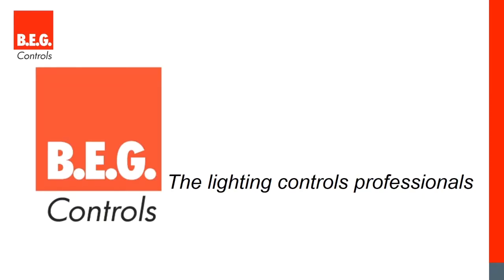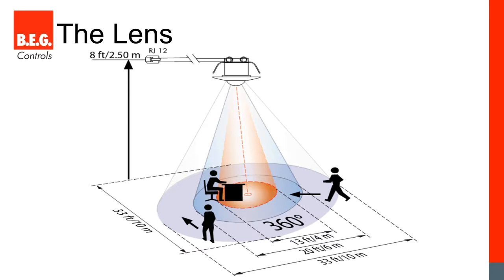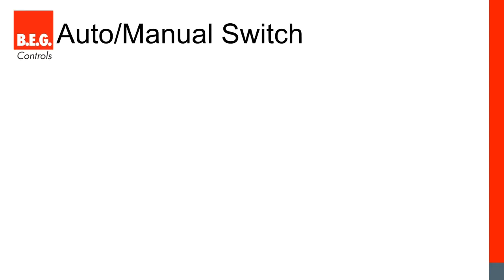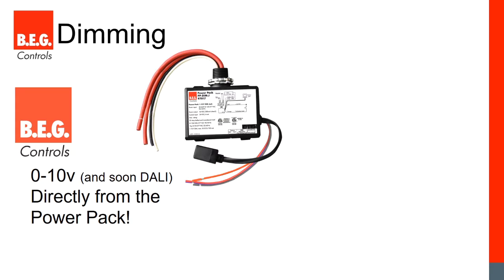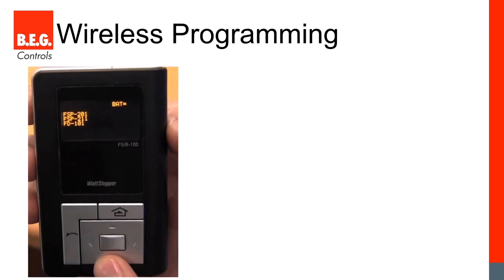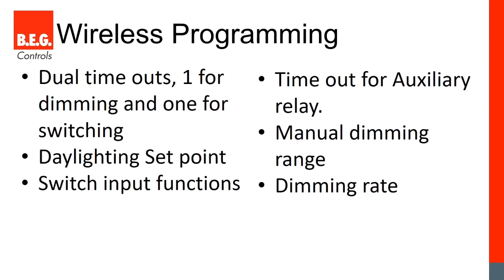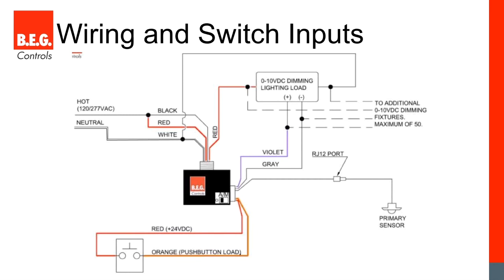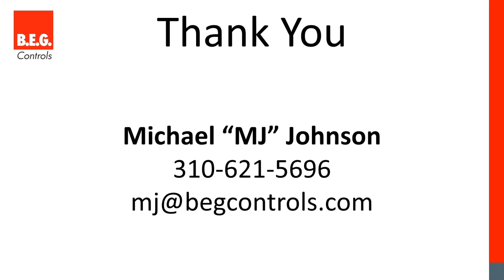B E G Controls - Competitor Feature Comparison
Comparing the major features of B.E.G. Controls sensors to our major competitors.